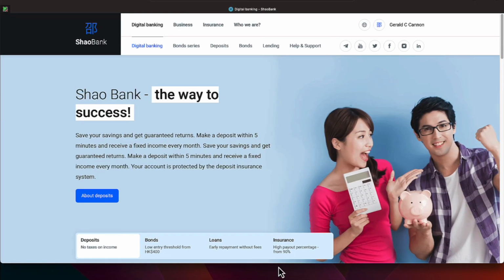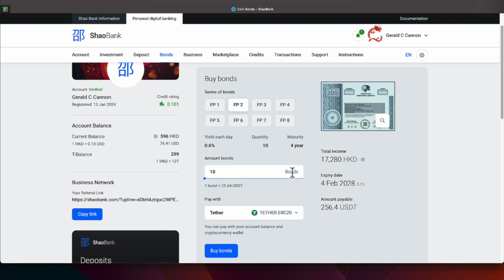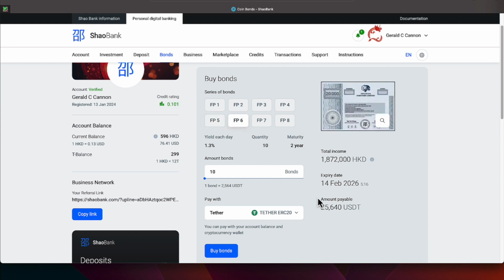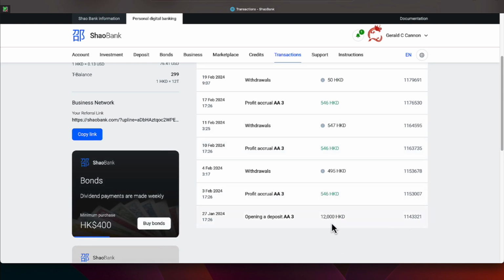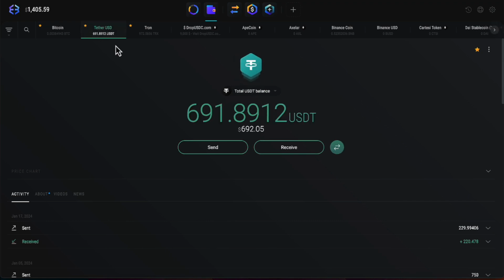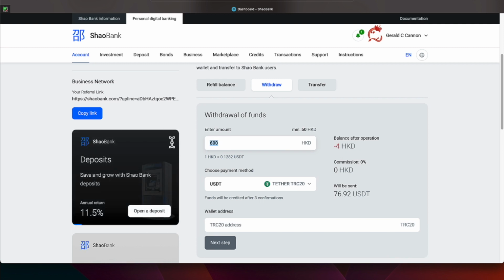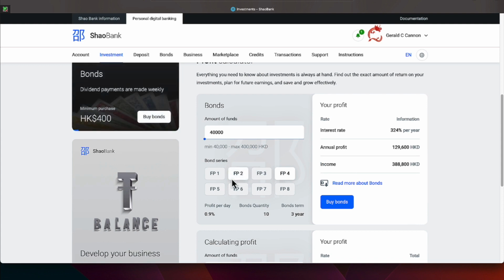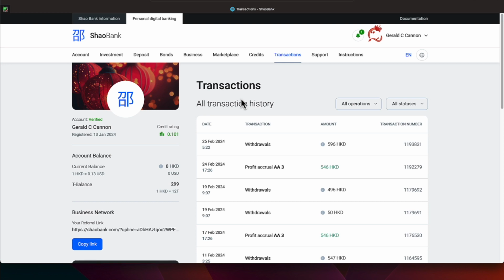ShaoBank PayDays are Clock Work! - Passive Income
CLICK THE ...more     AREA TO SEE LINKS OF THE PROGAMS THAT I  AM A PART OFF.

•          25% USDT Reward Every Monthly
•          Cancel Anytime

MUST WATCH VIDEOS:

Things to give up to become Rich. The path is being laid out as we continue the journey.